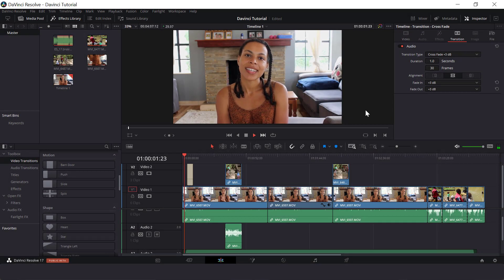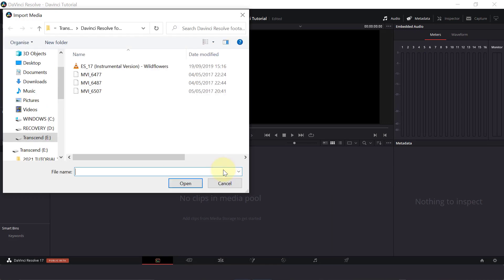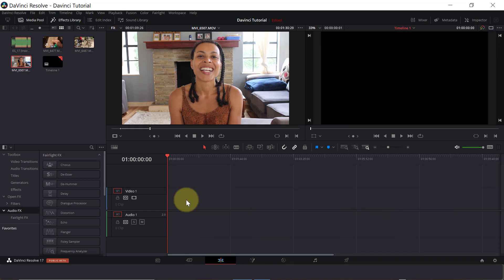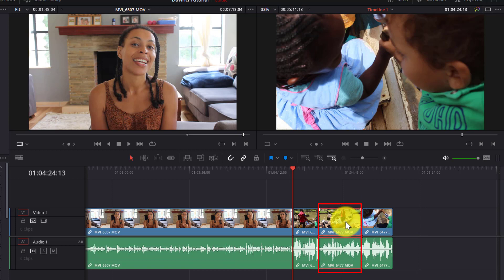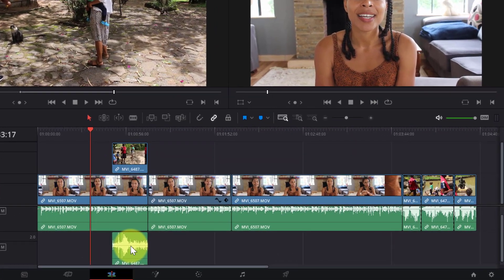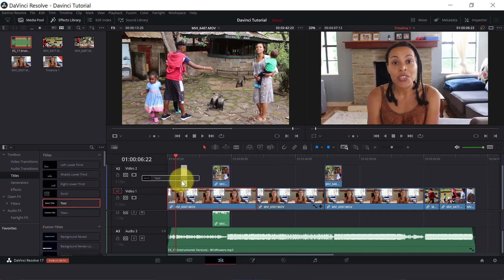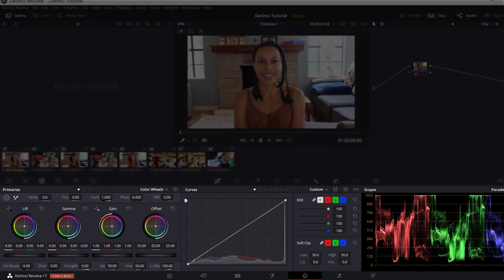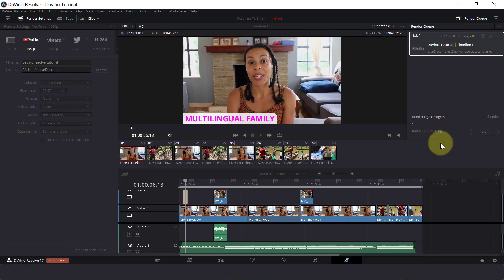DaVinci Resolve Tutorial In 15mins | STEP BY STEP For Beginners (QUICK GUIDE)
Learn how to use Davinci Resolve in exactly 15minutes. This tutorial is structured for beginners that have either little to no experience with Davinci Resolve and want to get a glimpse of it's features and editing tools . See the full step by step tutorial below.

DAVINCI RESOLVE IN 15MINS (TIMESTAMPS)
00:00 How to use davinci resolve in 15mins
00:26 Download Davinci Resolve
01:24 Customize settings
02:03 Import media
03:06 Cut/Edit clips
03:10 Select input and output
05:03 Trim clip
05:50 Blade tool to cut
07:44 Ripple edit
08:08 Overlay footage
09:38 Add music
10:49 Add titles/captions
12:38 Add transitions
13:37 Colour grading
14:33 Export video